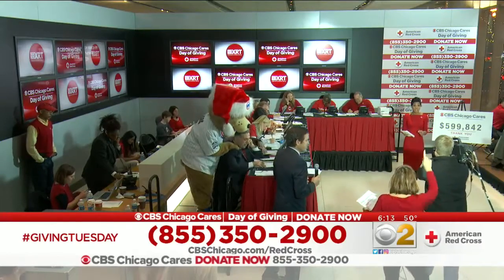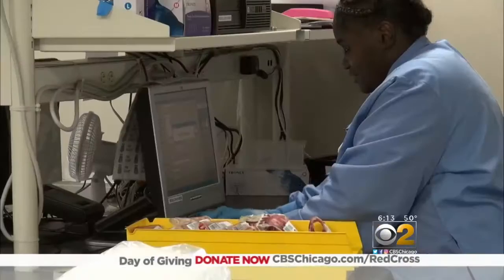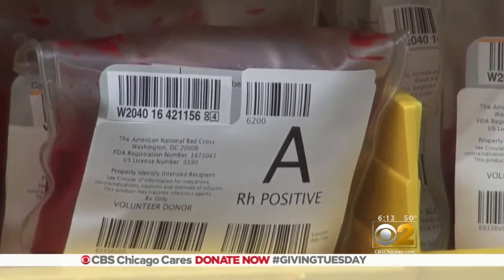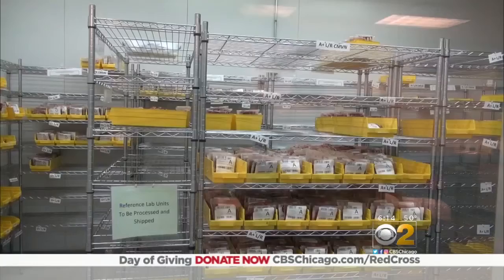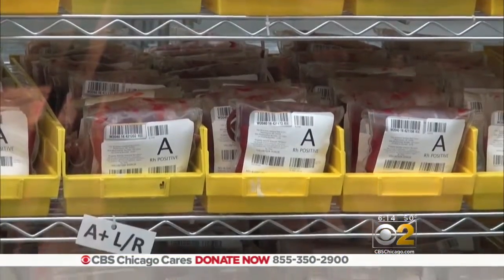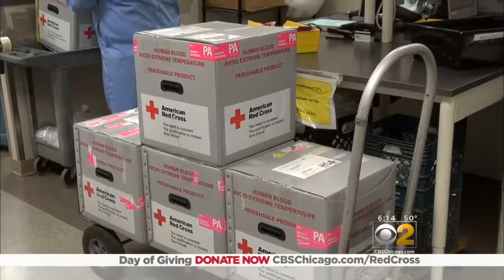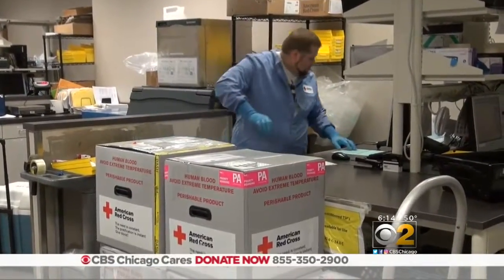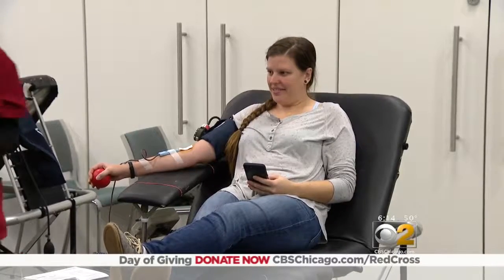Giving Tuesday: How A Blood Bank Works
Demond Ausley explains how the blood donors give is tested and circulated to hospitals.